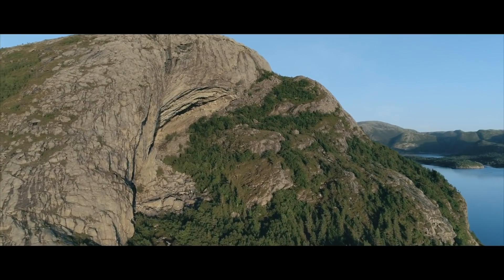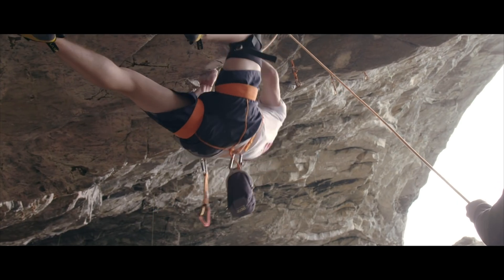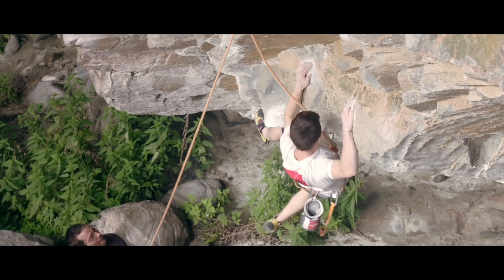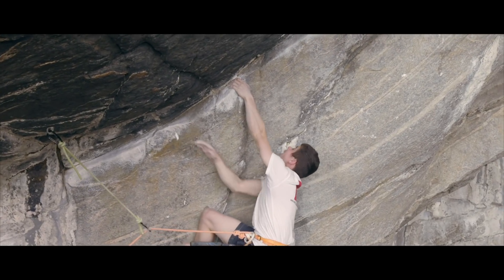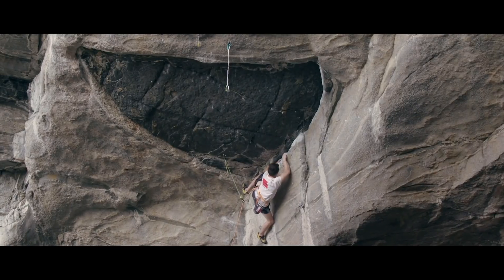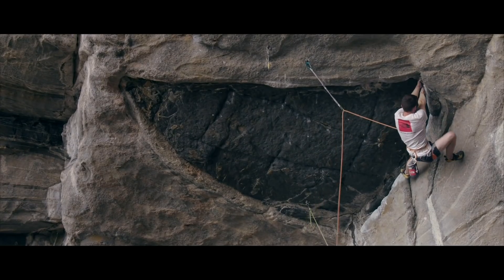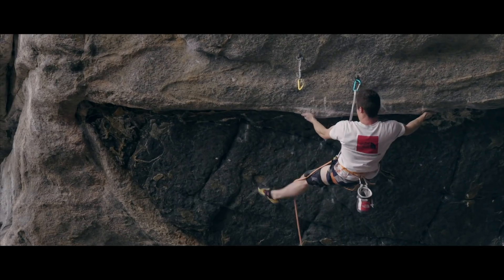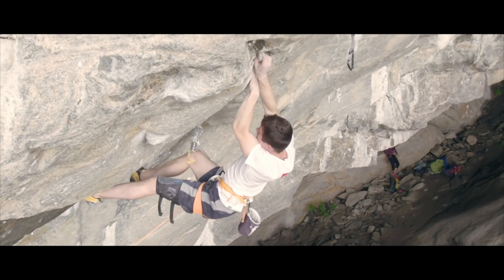Jim Pope Climbs Pumpfest Classic At Flatanger Cave | EpicTV Clips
Jim Pope's is one of UK's strongest exports in terms of climbing, and on a recent trip to Norway he climbed the mega classic Odin's Eye 8c+.